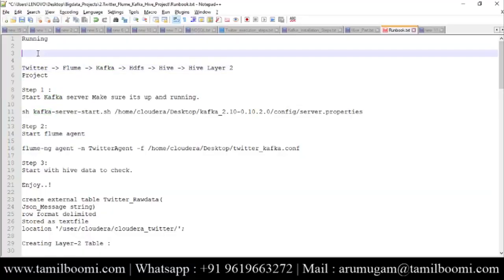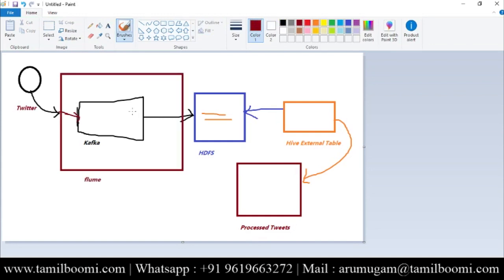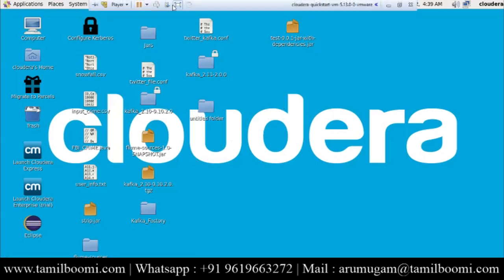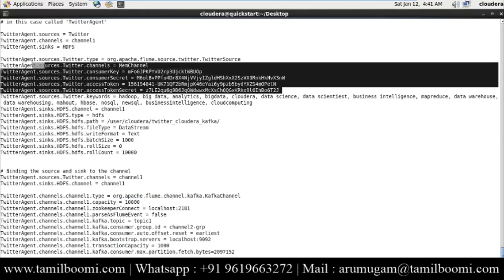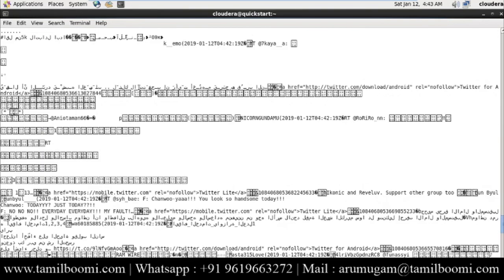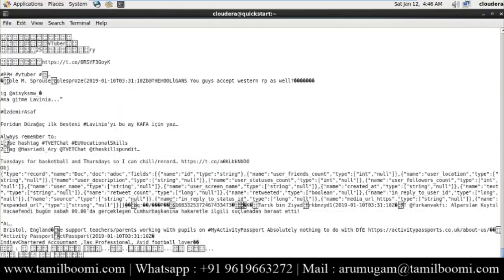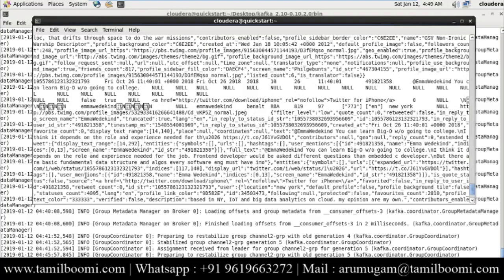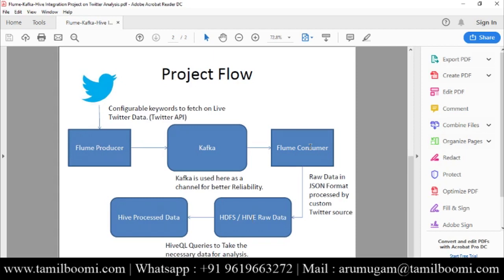BIGDATA Realtime Project Without Coding | Kafka - Flume Integration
Happy Learning :)